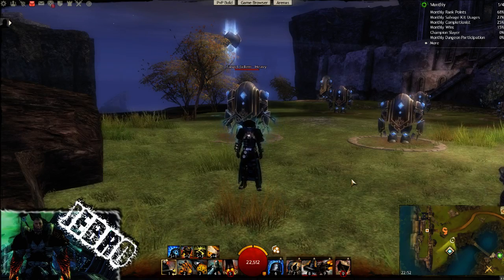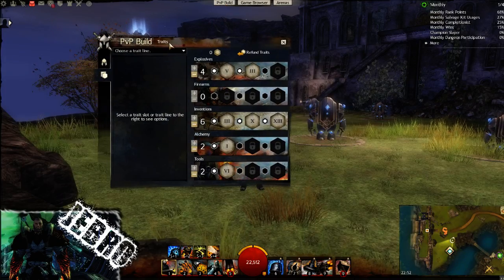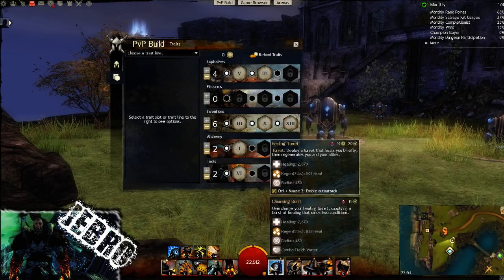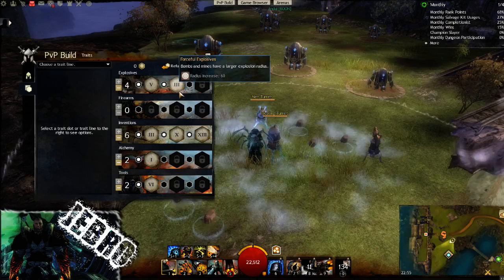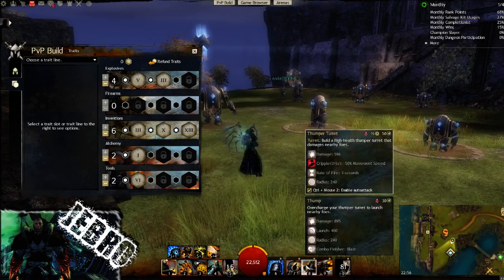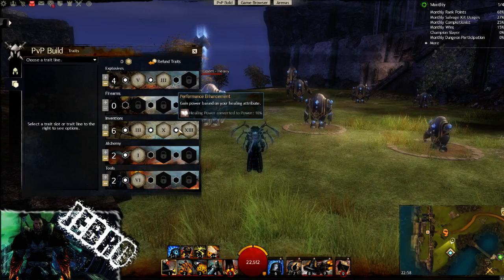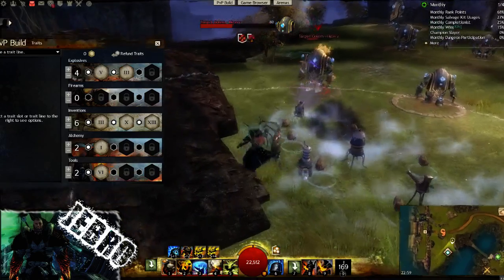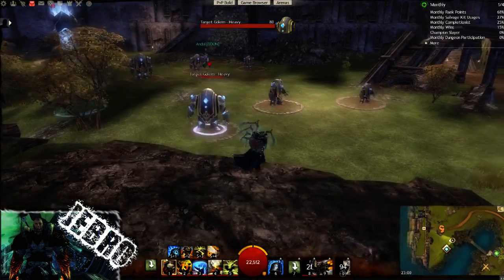Engineer Turret build GW2 - TURRETEER - Spvp/Wvw power turret build dps and CC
GW2 Engineer build - TURRETEER - Spvp/Wvw power turret build
April 15th Feature Build - Turrets CC and knockbacks!

Jebro